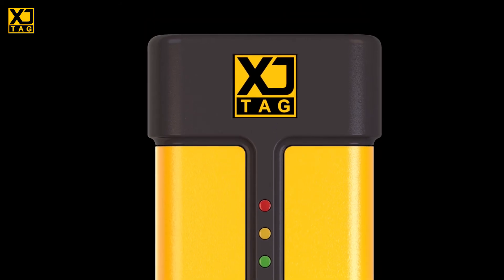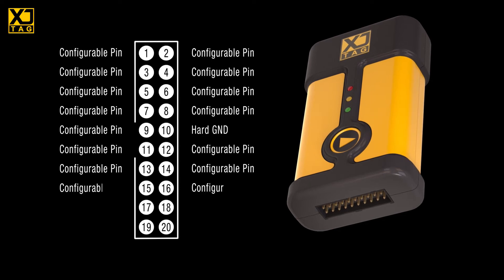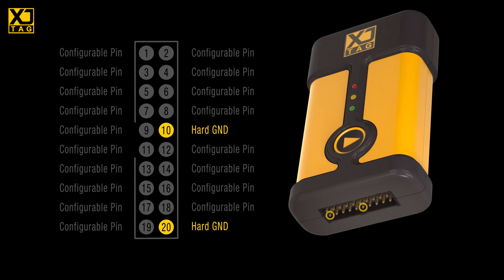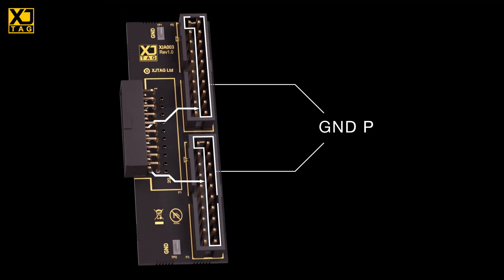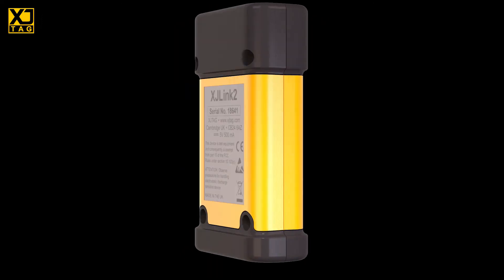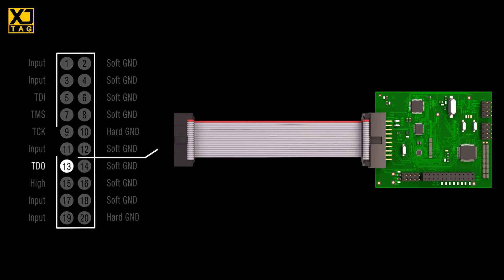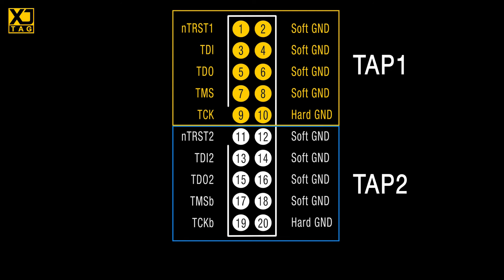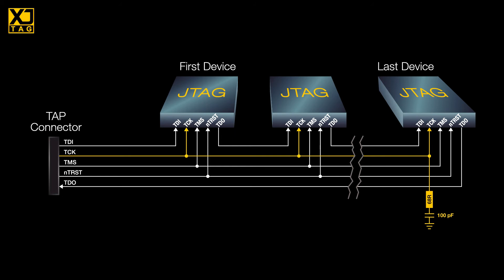JTAG Chain Setup - Part 1 - Introduction (XJTAG Tutorial)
XJTAG presents a new series of videos helping users to make the JTAG interface as robust as possible.

Part one covers:
• 00:00 - Introduction
• 01:05 - XJLink2 physical interface
• 02:22 - XJLink2 pinout configuration
• 03:32 - Ground connections, cabling, signal integrity
• 04:27 - Example of a good pinout
• 05:20 - JTAG signal termination